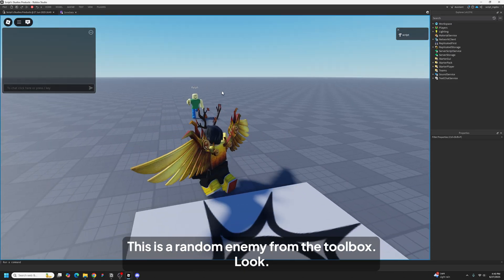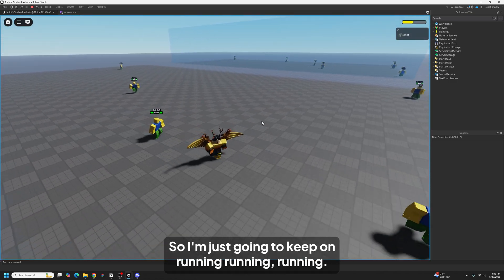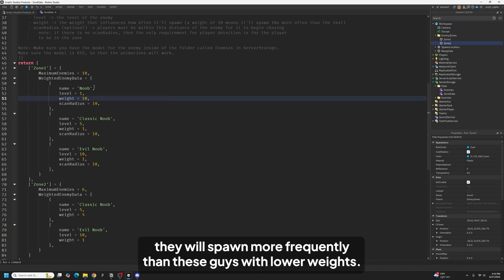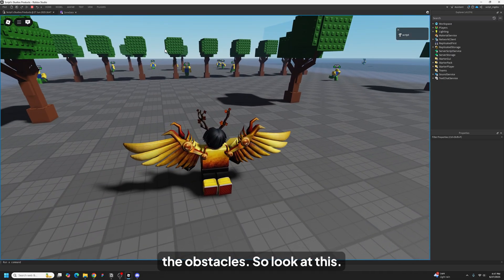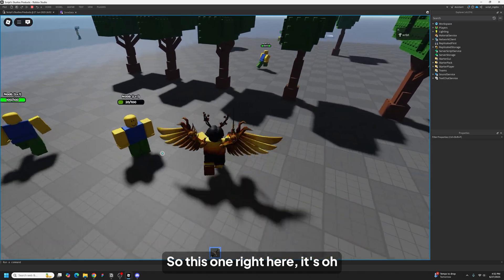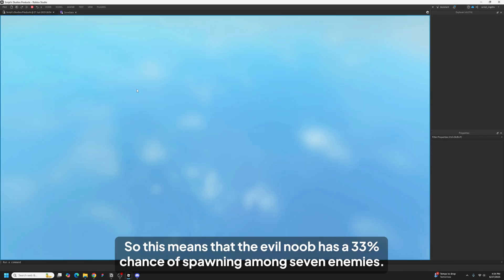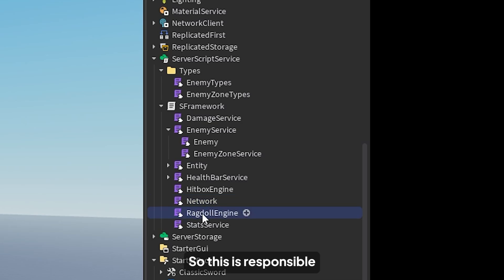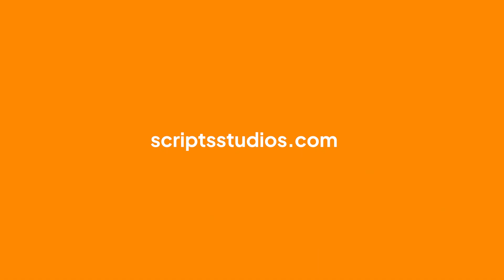(30% OFF) Advanced AI Enemy NPC System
I scripted an advanced AI enemy npc system to help you make your Roblox RPG game better.